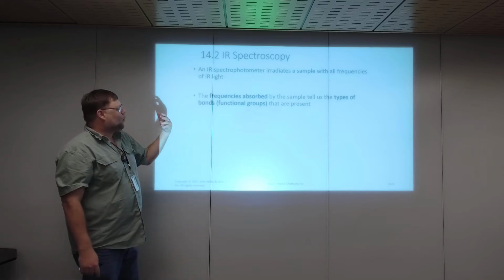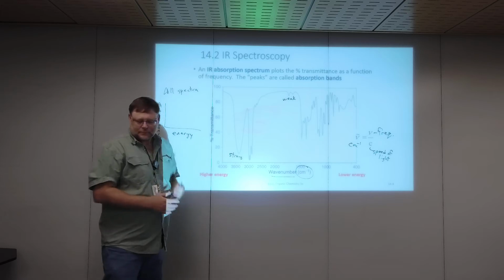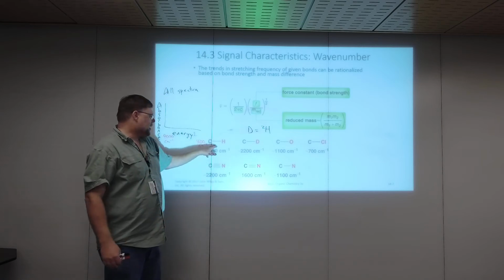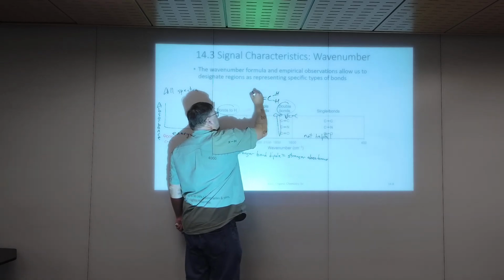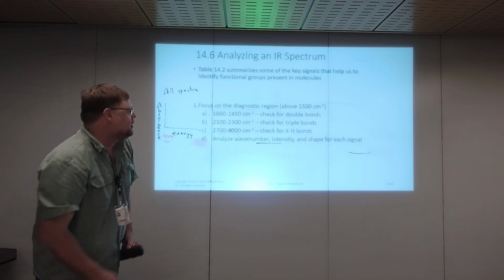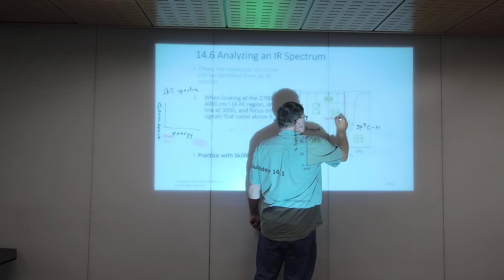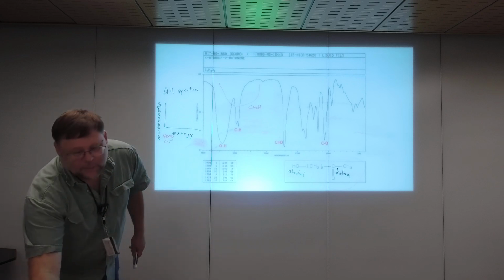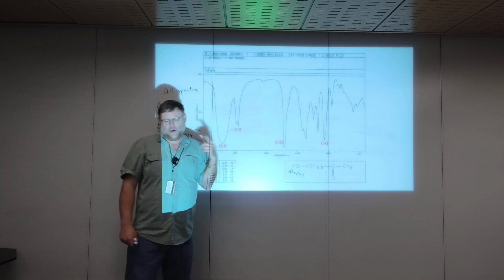Introduction to IR spectroscopy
What is IR spectroscopy and how do we use it?